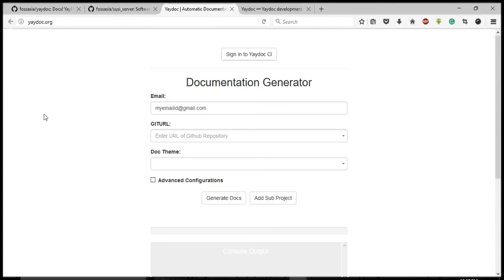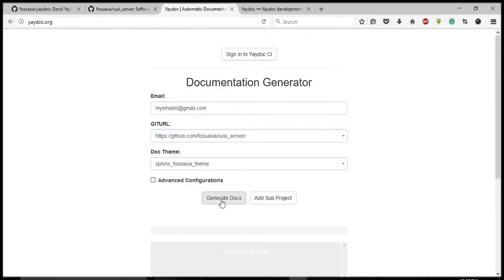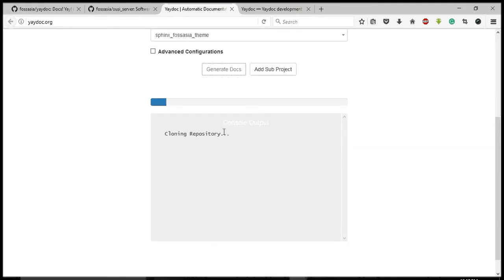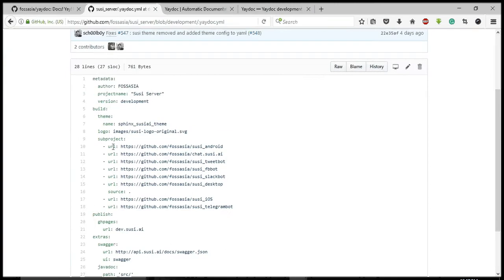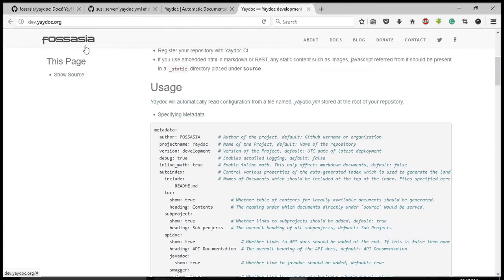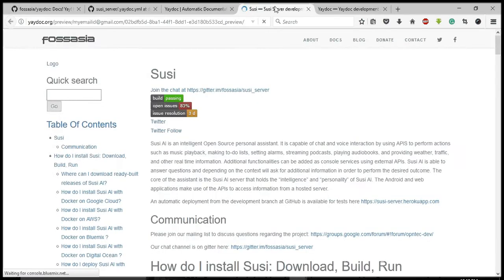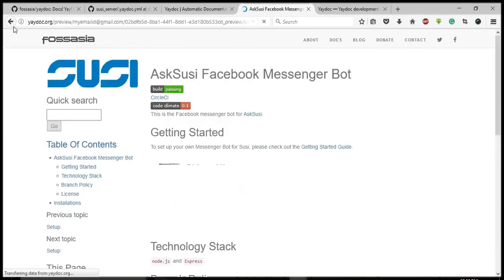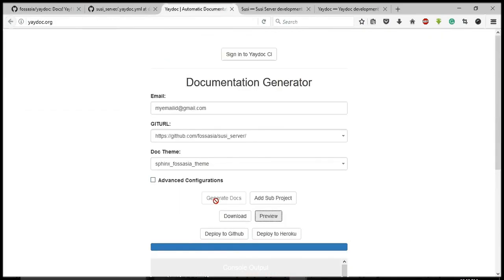Yaydoc Demo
Yaydoc is an automated documentation generation and deployment project that generates documentation for its registered repositories on each commit and deploys it to Github Pages.